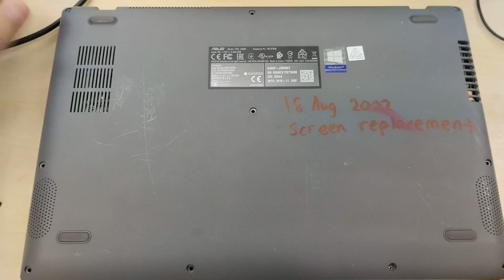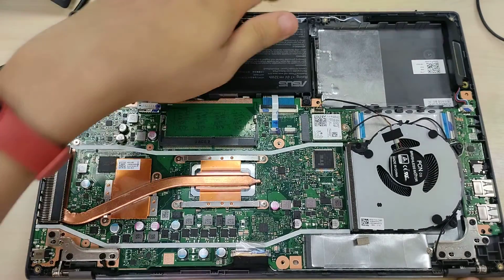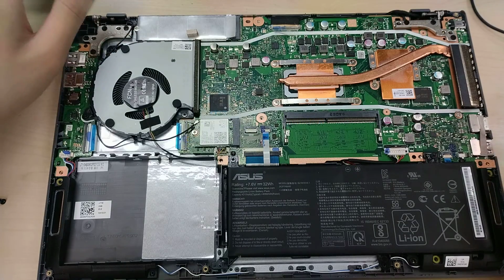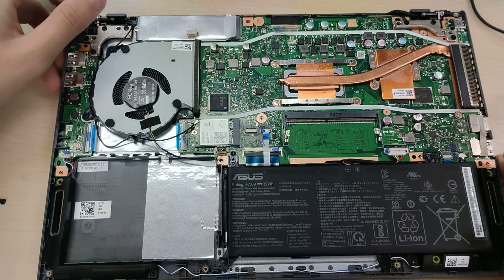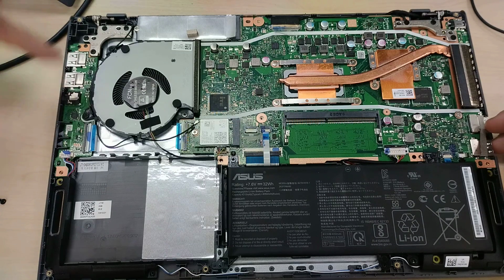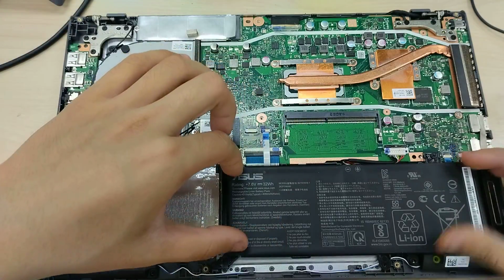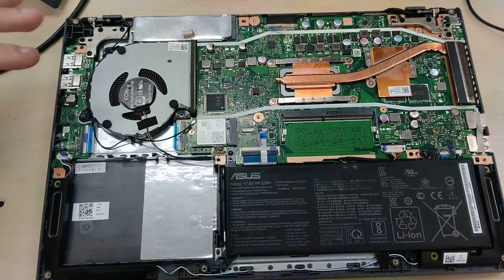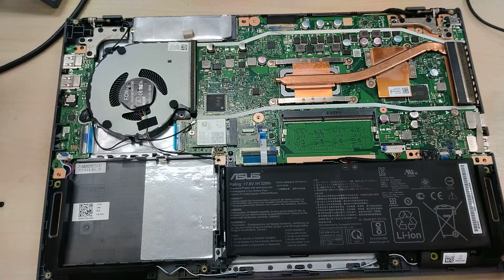Asus A409F Internals (i5-8265u CPU, HD Graphics ???)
Modular and soldered components. Base cover comes off with screws. Connectors and ribbon cables. Philips screwdriver and pry tool. Serviceability and reparability. CMOS battery, SODIMM slots, battery, power jack, speakers, 2.5" drive, SATA port, M.2 2280 slots, cooper heat pipe, cooling fan. motherboard, daughterboard.

inspecting, noticing, observing, showcase, spotting, surveying, taking a look at, unguided tour, viewing, walk through, witnessing

Video in English language and filmed in Malaysia. ﾠﾠ
ﾠﾠ